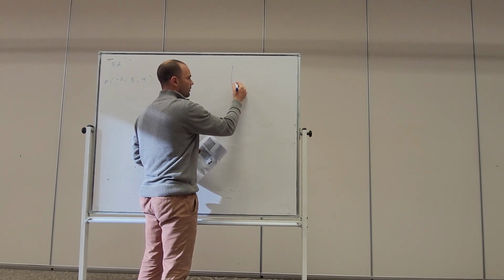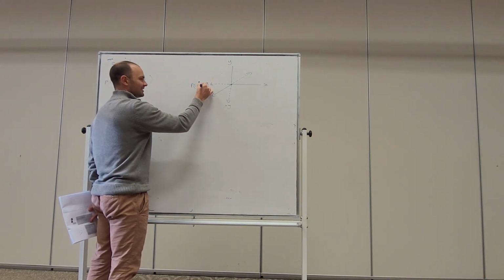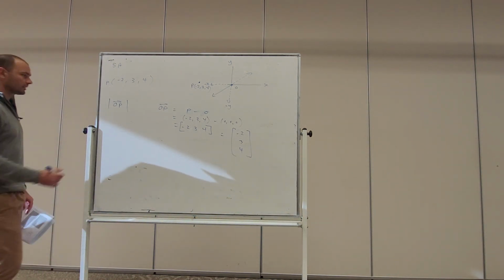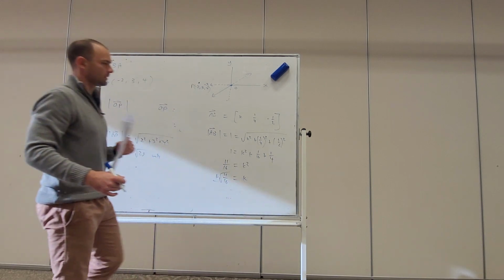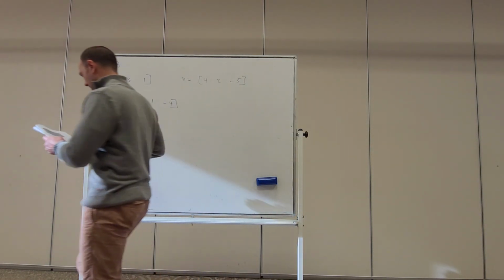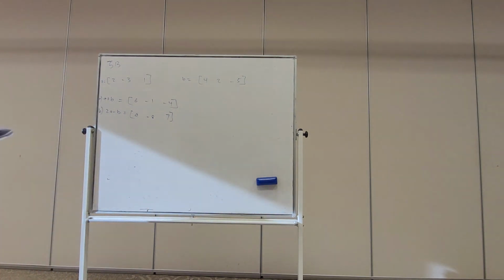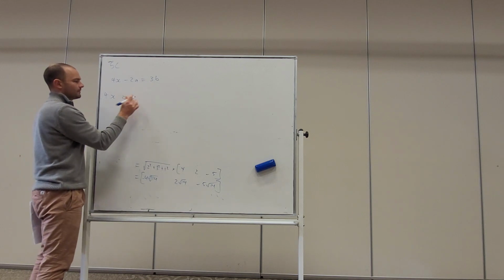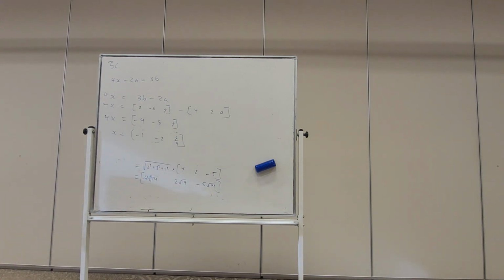5A, B, C Introduction to 3D Vectors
For 5C The answer should take the form 4x=3b+2a
This changes the final answer for this question.